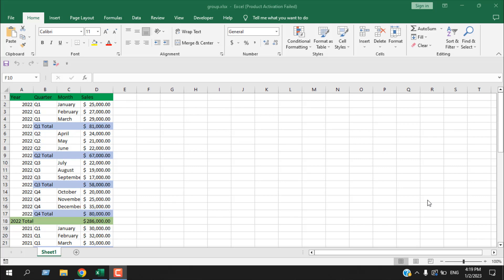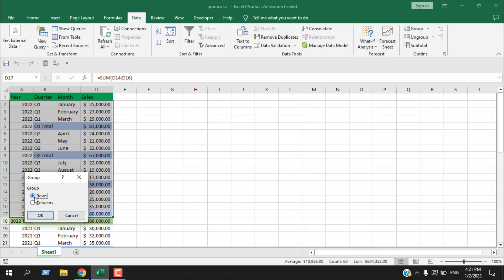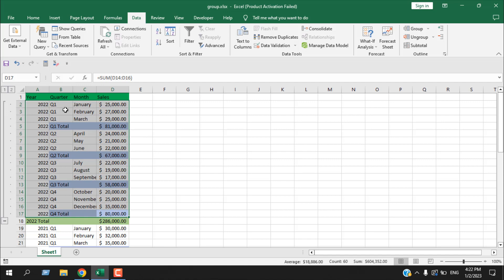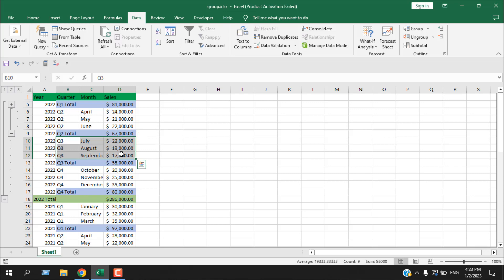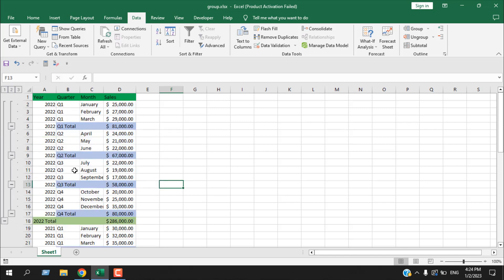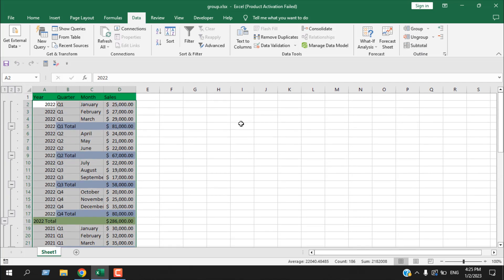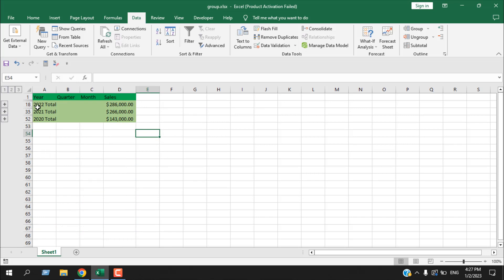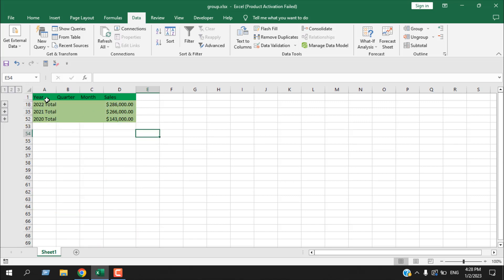How To Group Rows in Excel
In this intermediate excel tutorial ) you’ll learn how to hide and unhide rows using plus and minus sign. I’ve created a similar tutorial a long ago, Here is the
Now without further ado lets learn how to how to group rows in excel with expand/collapse or plus and minus sign.

*Step 1: * Select the rows you need to group or hide.
*Step 2: * Click on Data tab and then click on group.
*Step 3: * Select Rows and click ok.

Done you’ve grouped your selected rows. You can create upto eight layers of grouping.
You can group rows in excel using keyboard shortcut Alt+ Shift + Right Arrow
And to ungroup rows press Alt+ Shift + Left Arrow from your keyboard.
Once you click on the minus sign or 1/2/3 from the left side it will collapse the rows once you click on 3 or the plus sign it will expand the rows.
This is how you group and ungroup rows in Microsoft excel.